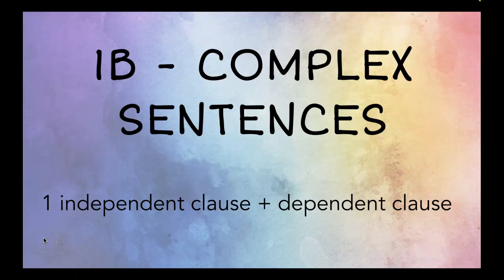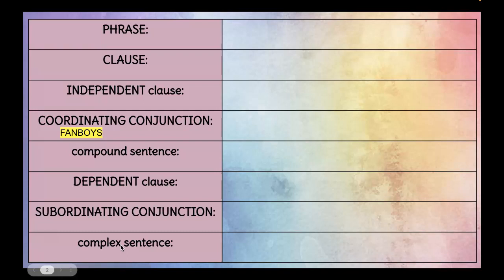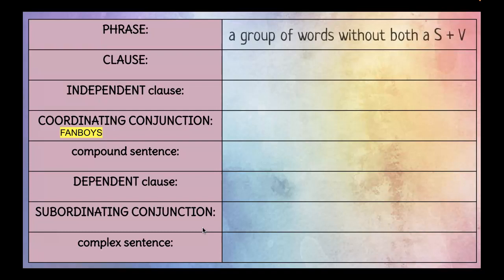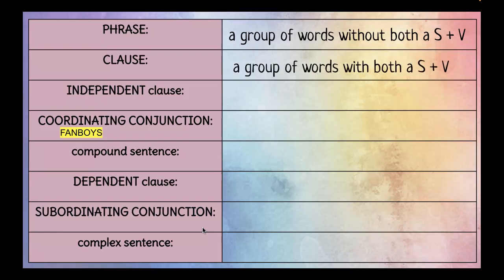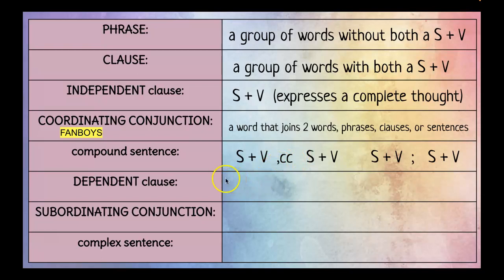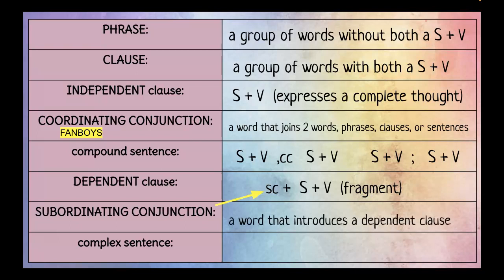1B part 1 (notes)